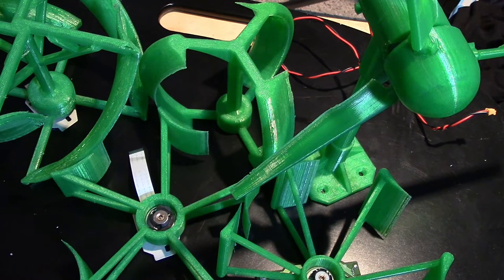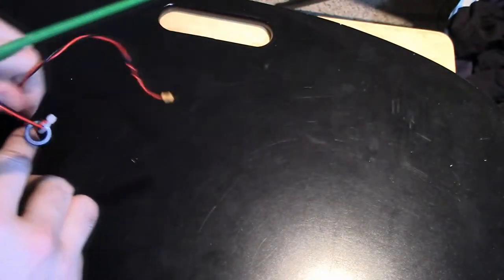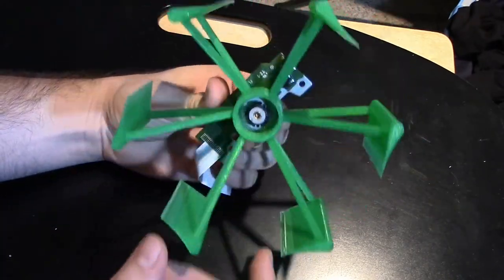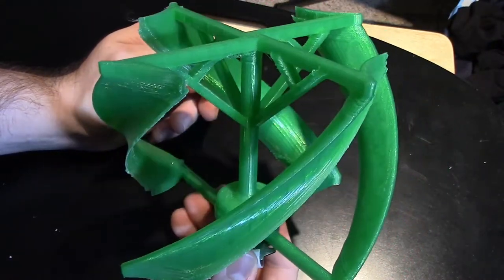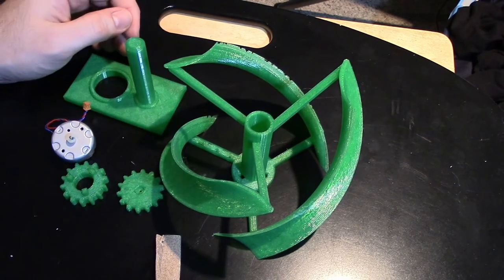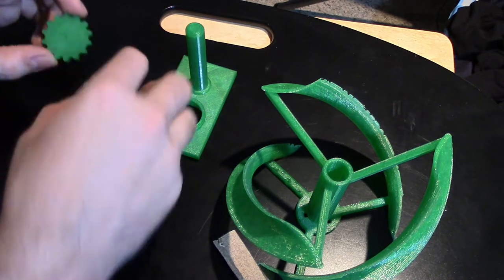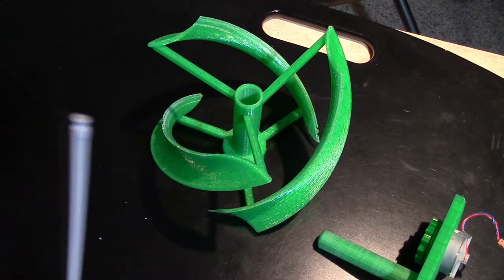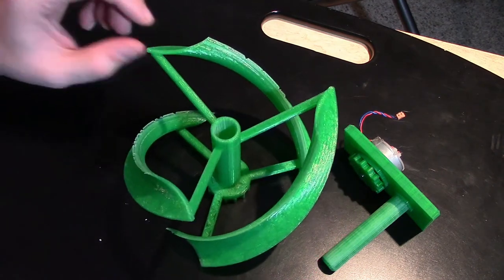3D Printed Wind Mill Wrap Up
I go over the prototypes I made and talk a little bit about what I've done.